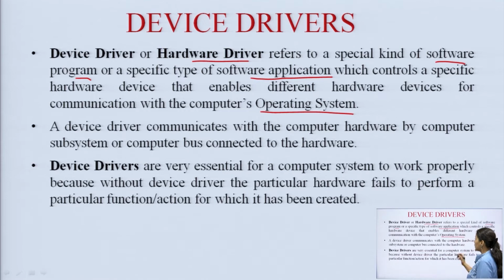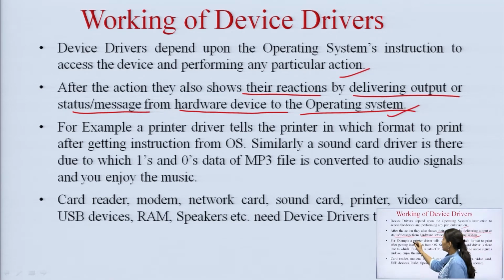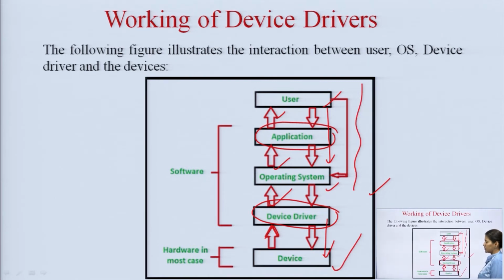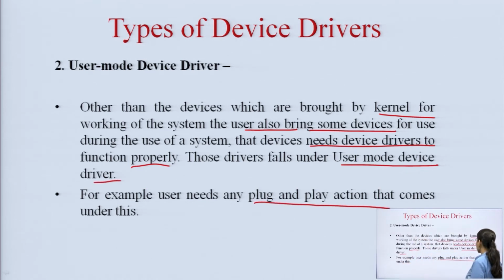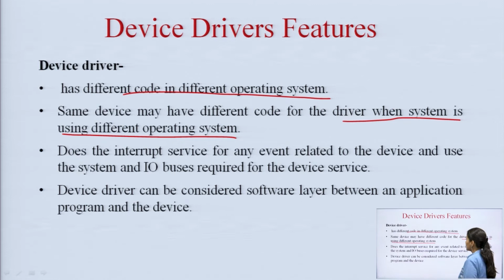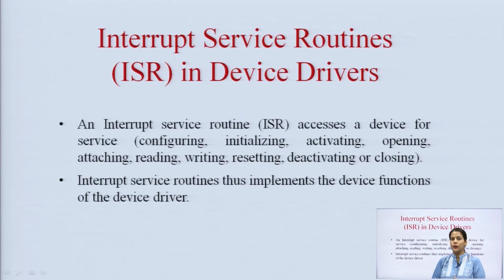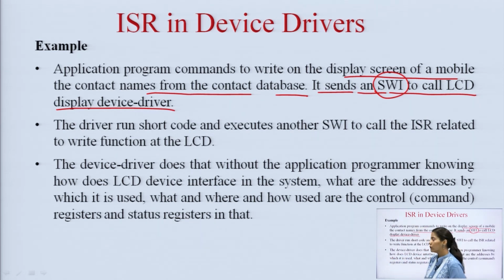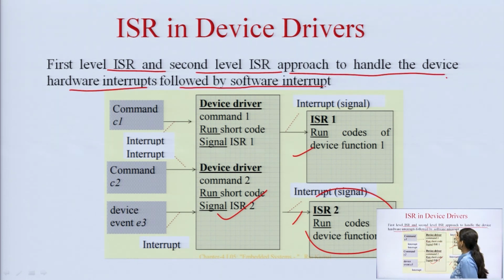Embedded System | Need for Device Drivers | AKTU Digital Education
Embedded System | Need for Device Drivers |